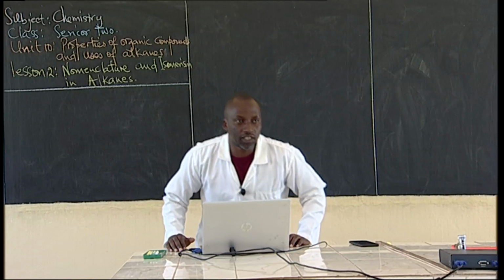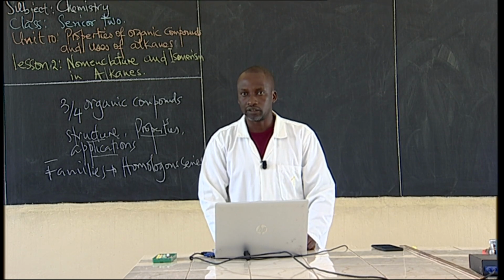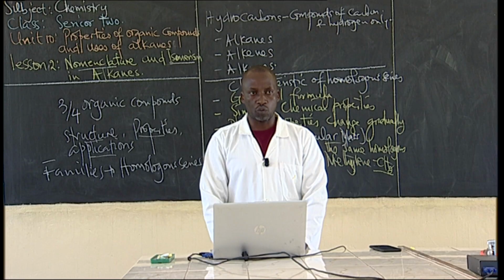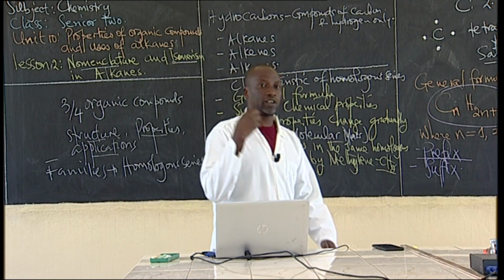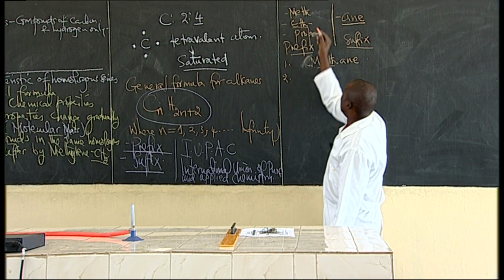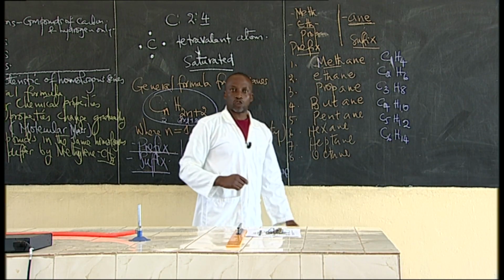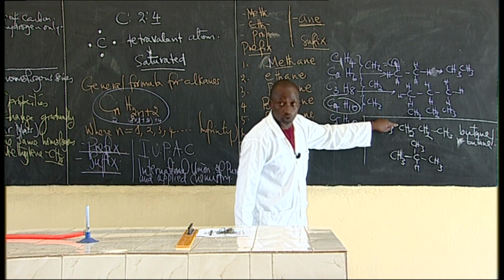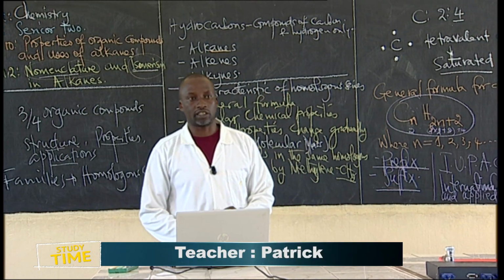subject chemistry class s2 unit 10 properties of organic compounds and use of alkanes